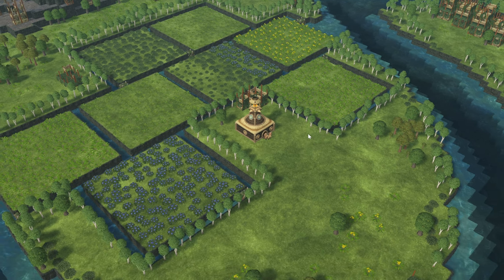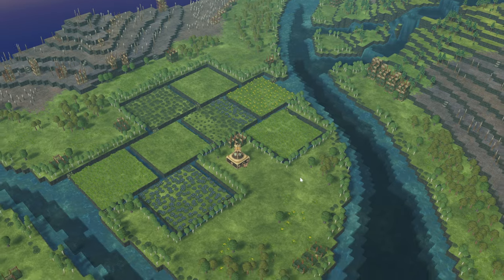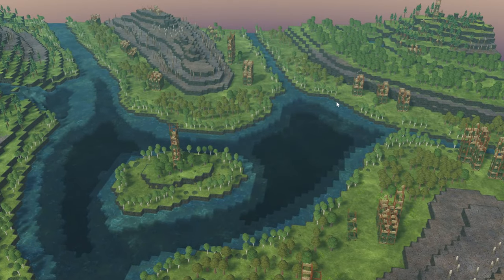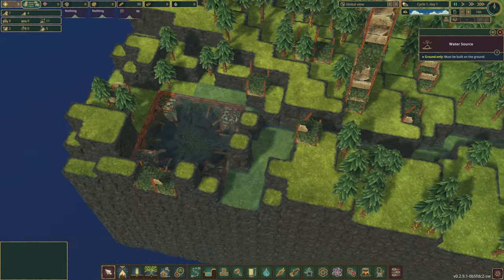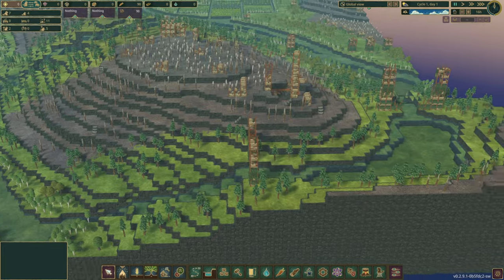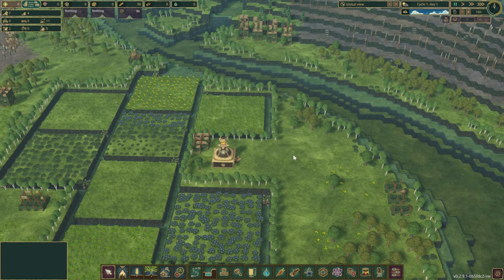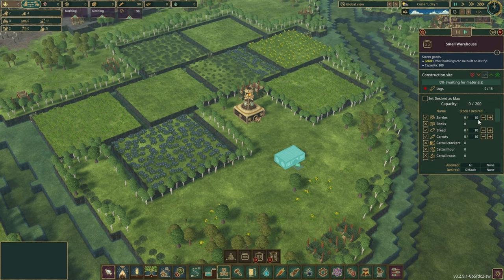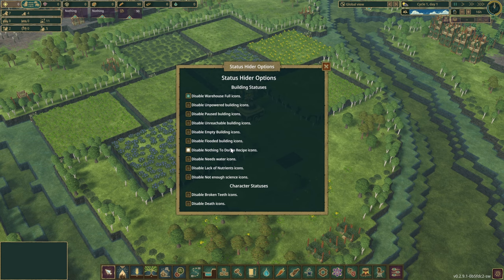TIMBERBORN | Folktails & Golemns - Rough Start | E1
Timberborn - Folktails are the chosen ones for us to start exploring Golemns. First episode starts a little rough, but we learn from our mistakes eventually.

SimpleFloodgateTriggers
CategoryButton
DamDecoration
Staircase
WarehouseMaxAmount
ExtendedArchitecture
FoodMaterialsTopBar
StatusHider
ExtendedFloodgate
MirroredBuildings
VerticalPowerShafts
MorePlatforms
Ladder
FerrisWheel